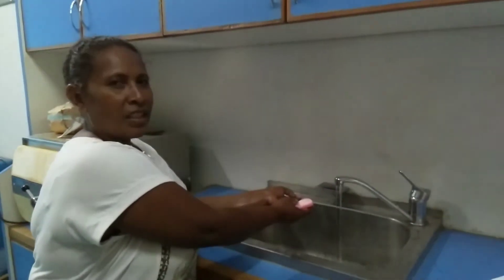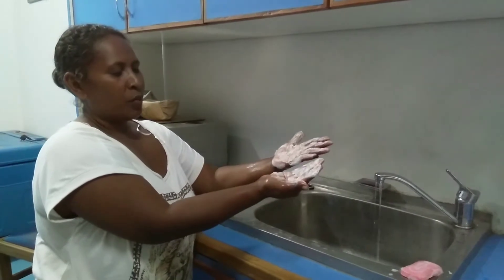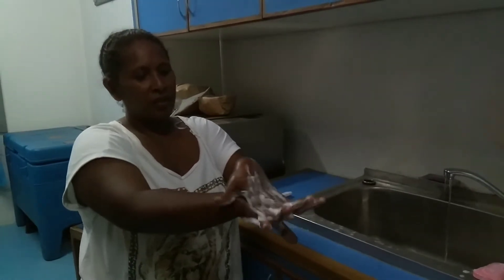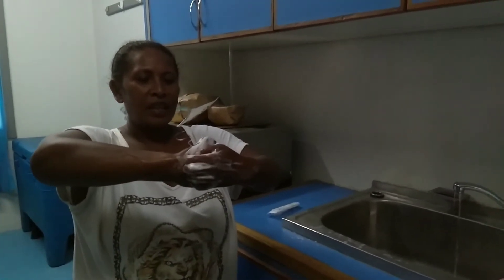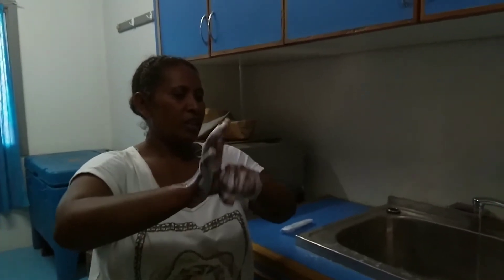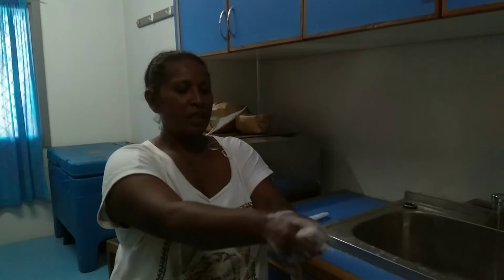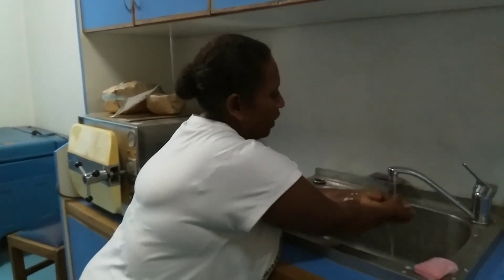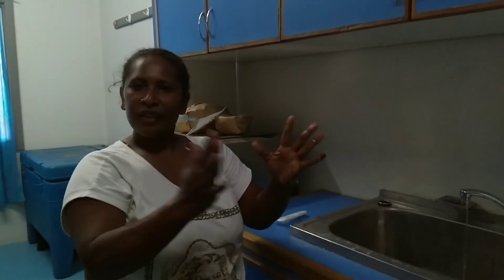Handwashing training - Solomon Islands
Step by step handwashing - demo thanks to Meri Christmas of Isabel Health Promotion team